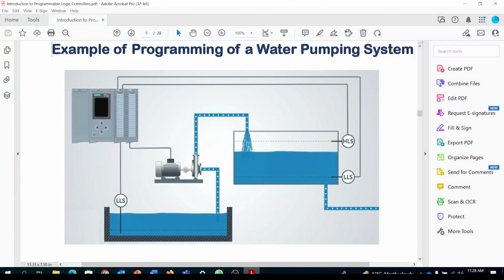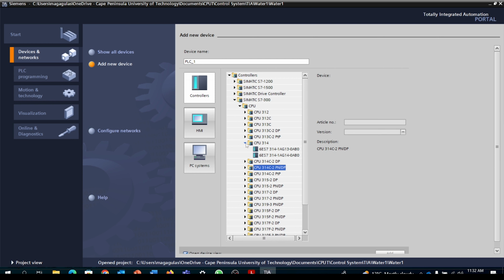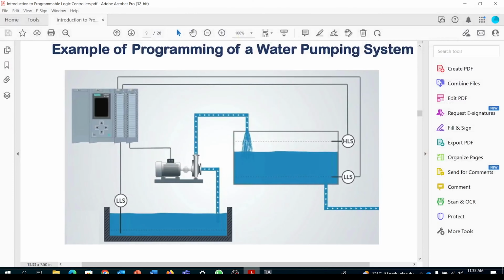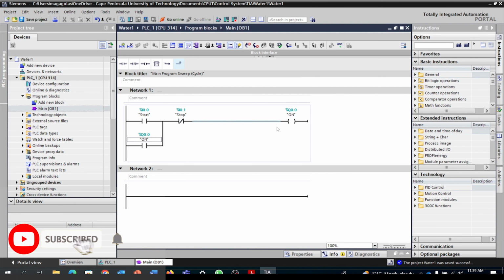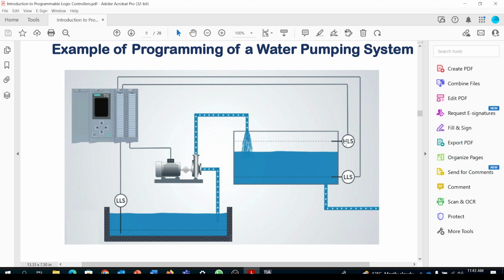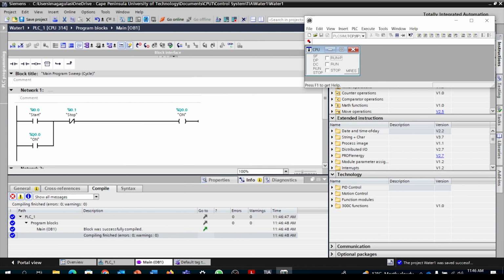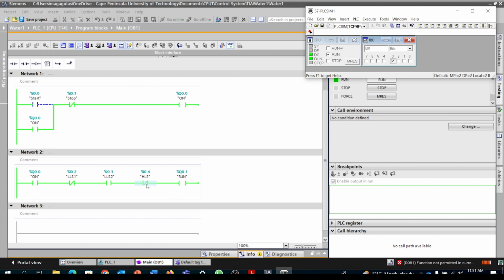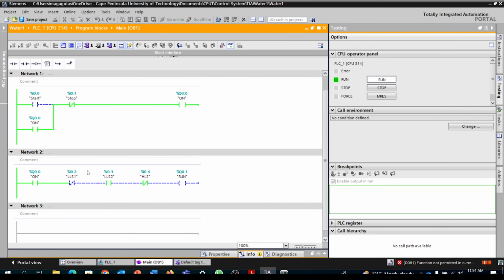PLC Program Simulation with TIA Portal V17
Introduction To Siemens TIA Portal V17